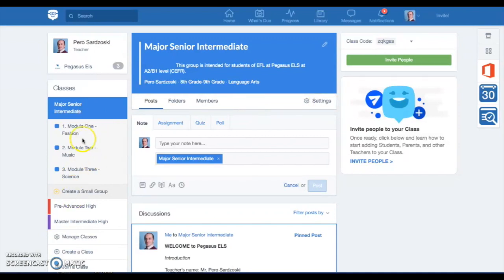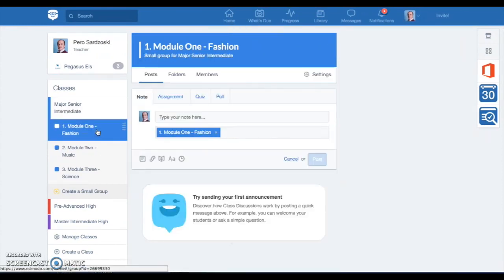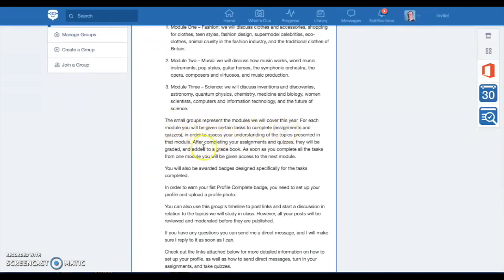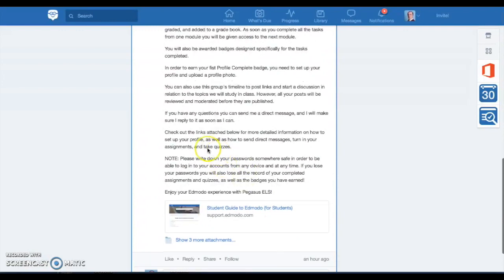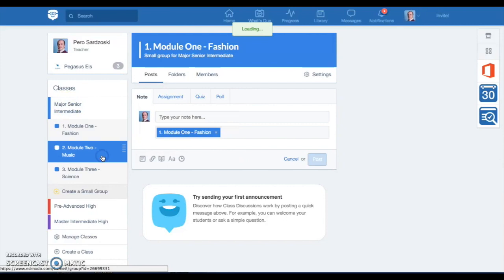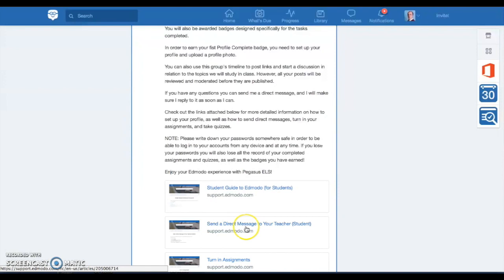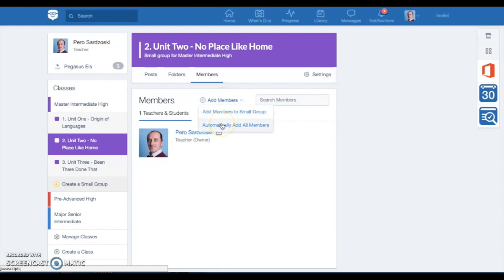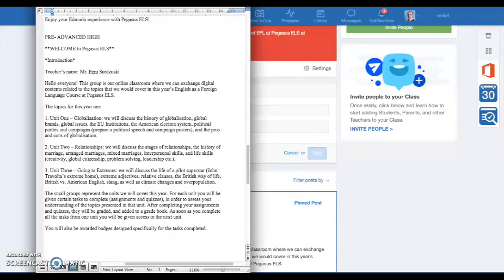Pegasus ELS Edmodo Training - Final Project Review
This screencast is intended to serve as a model for the final project assignment for teachers attending the Pegasus Edmodo Training course, with a review on how to create and set up classes/groups, and small groups, as well as how to post introductory notes.